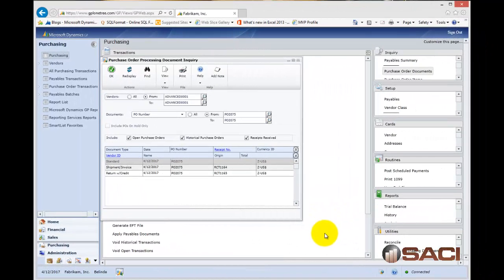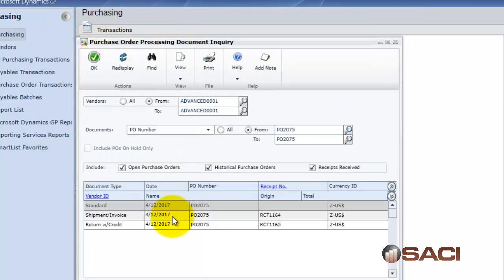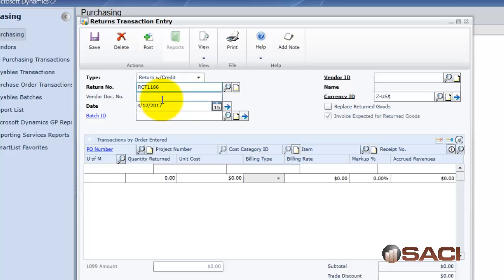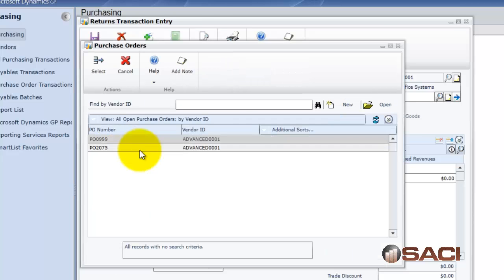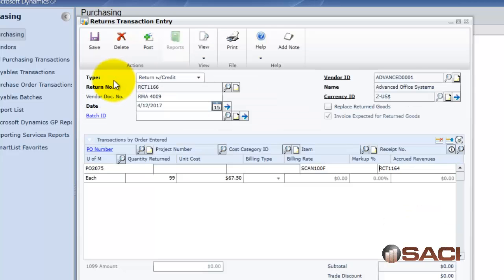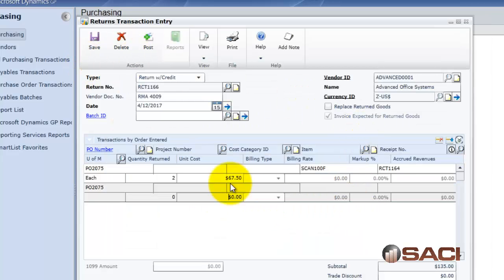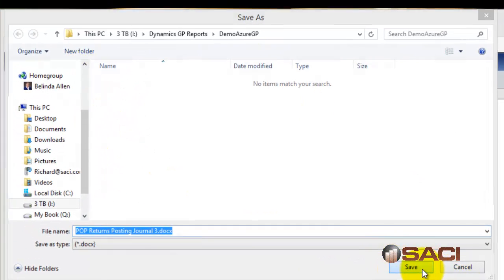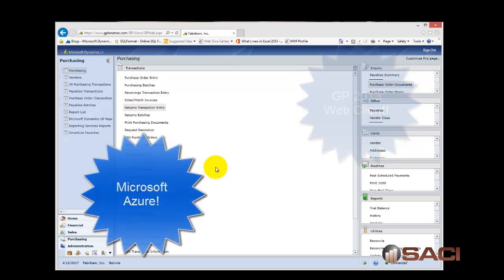Multi Select in Microsoft Dynamics GP POP Return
Using the Web Client in Microsoft Dynamics GP, I show the new GP2013 feature of being able to select multiple serial numbers using standard Windows commands (CTRL to select non-sequential items and SHIFT to select sequential items.)

Not only am I showing this feature using the Web Client, my data and Microsoft Dynamics GP exist on Microsoft Azure (in the cloud.)